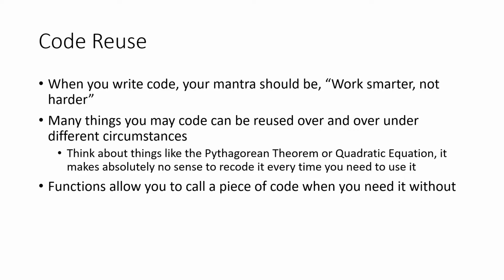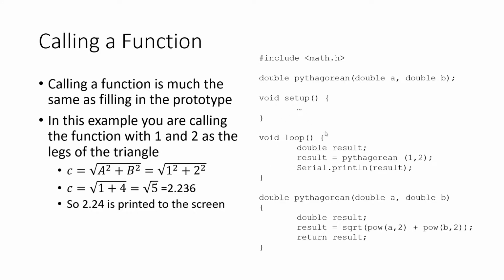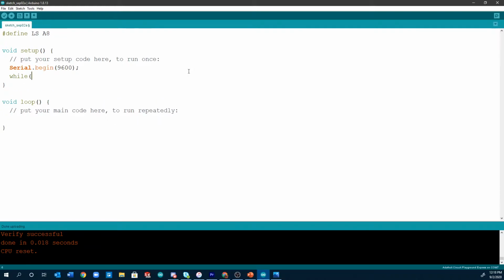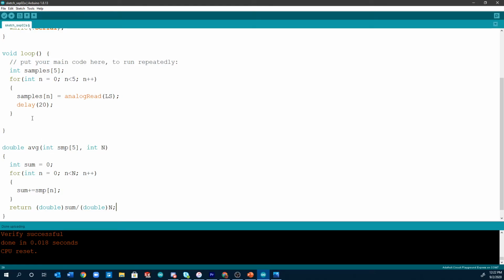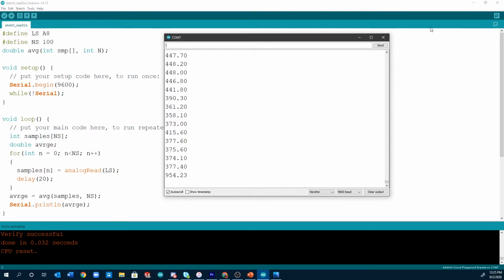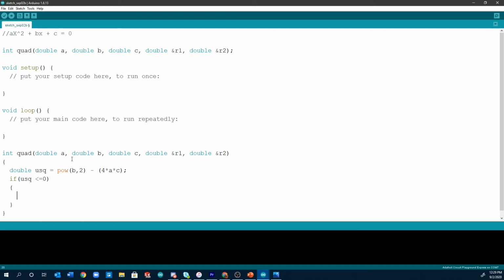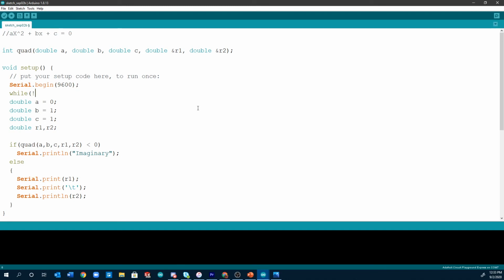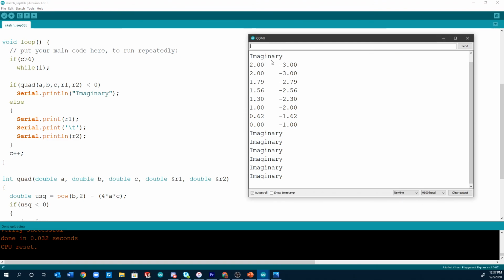Introduction to Programming for Engineers: Functions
This video goes over how to build and use functions in the C/C++/Arduino language. A brief overview of pass by value vs pass by reference is made. Examples are demonstrated using both value and reference.